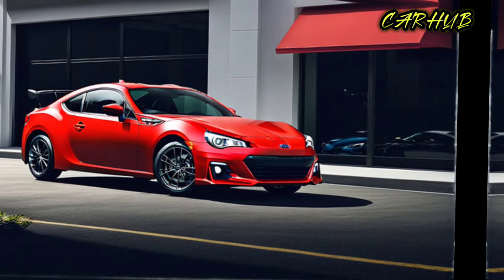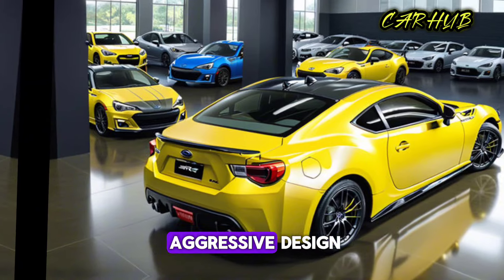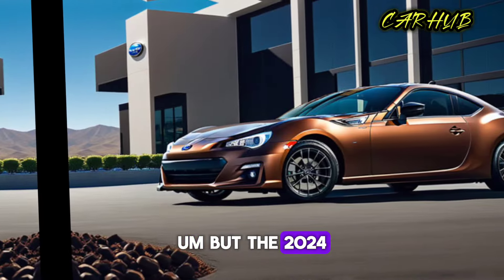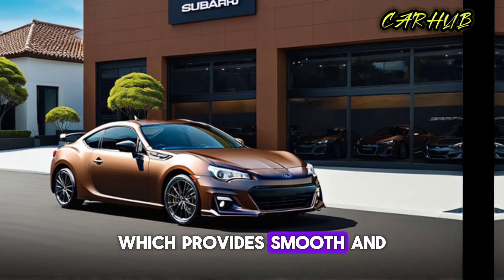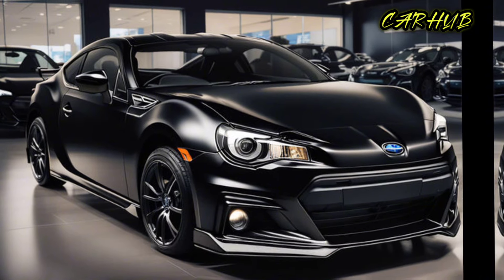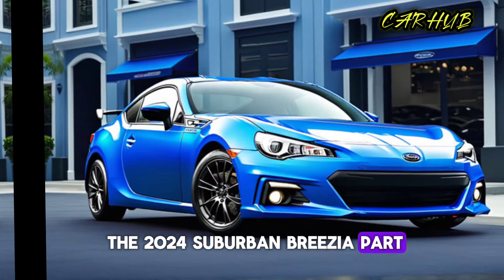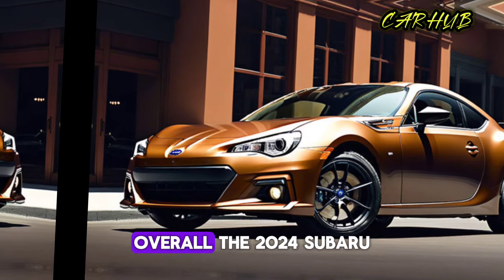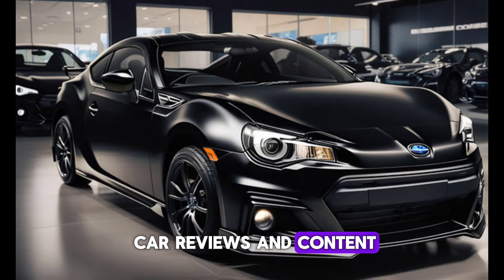“Inside the 2024 Subaru BRZ: Performance, Tech, and Style”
Description: Dive into the world of precision engineering and exhilarating performance with the 2024 Subaru BRZ. Join us as we explore every curve, every innovation, and every thrilling moment behind the wheel of this iconic sports car. From its sleek design to its heart-pumping power, the BRZ is a testament to Subaru’s commitment to driving excellence. With a 2.4-liter flat-four engine delivering 228 horsepower, and a choice between a six-speed manual or an automatic transmission with paddle shifters, the BRZ promises a driving experience like no other. Its low center of gravity and rear-wheel drive offer unmatched handling and agility, making every journey an adventure. Inside, the BRZ doesn’t skimp on comfort or technology, boasting a touchscreen infotainment system, smartphone integration, and a premium audio system. Whether you’re a car enthusiast or simply seeking a ride that combines style with substance, the 2024 Subaru BRZ is your ticket to automotive bliss.